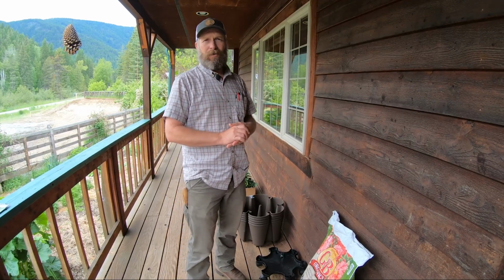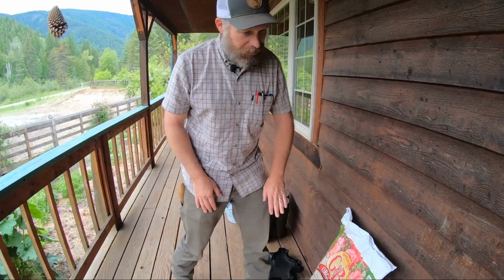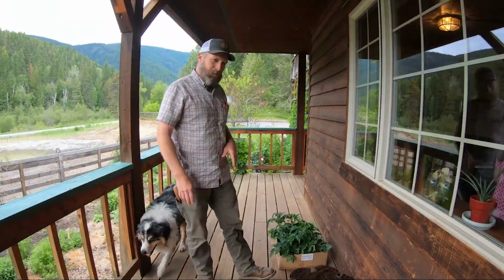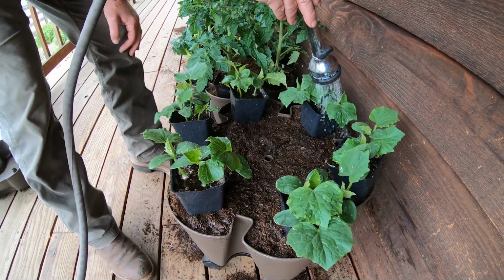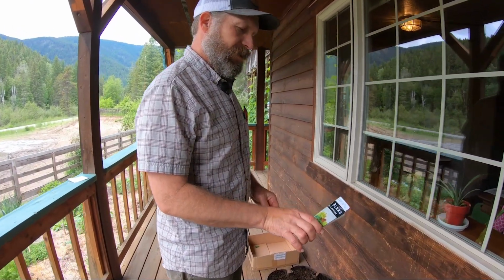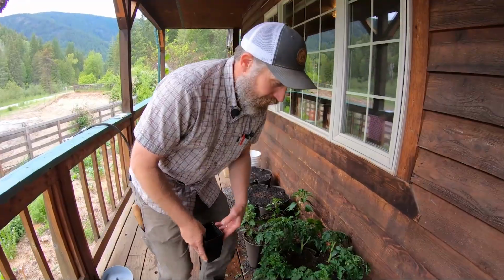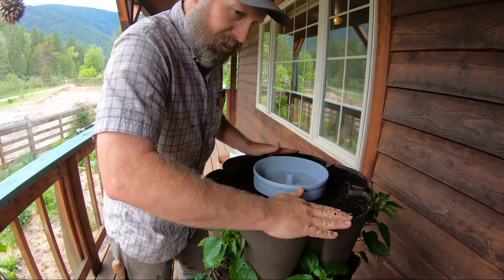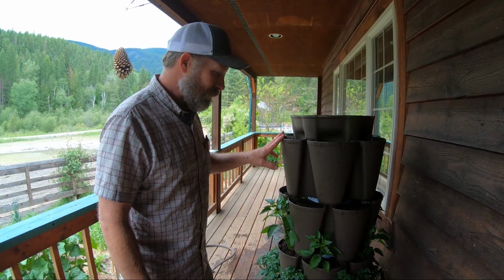HOW TO GARDEN IN A TINY SPACE - GREENSTALK VERTICAL PLANTER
Traditional Skills Summit - Come watch Josh set up our GreenStalk Vertical Garden! You, too, can grow food in a tiny space.

In today's video, Josh is demonstrating how we set up our GreenStalk Vertical Garden. It's by far the best vertical garden system we've seen (not all are created equal!).

What we love about the GreenStalk system:
 - It's a mobile system. Meaning it's on casters (wheels) so the tower can be moved or spun around so all sides have equal access to the sun. You can also move it to different locations throughout the day to "chase" the sun.
- Perfect size tiers. Each tier is perfectly sized to hold exactly one cubic foot of soil which is usually the size bags of soil are sold in at the garden store.
- Multiple tier options. You can grow anywhere from one tier to five tiers depending on your needs/desires. In this video, we demonstrate using all five tiers.
- Patented watering system. Oftentimes when using a vertical garden system, the top tiers tend to take up the majority of the water whereas the bottom tiers don't get enough. GreenStalk has a fully patented watering system that waters every tier at the same time.
- USA designed and built! GreenStalk is made entirely in Tennessee (NOT China!). That's always important to us and we try to shop in-country as often as is possible.
- Family-owned. GreenStalk is a family-owned company!
- 5-Year Warranty. As far as a planting system goes, that's a LONG warranty, they really stand behind their product.

- Healthy Healing at Home - Free 4 video workshop on our herb course Herbal Medicine Cabinet: Colds

- Bread Making workshop- Free 4 video workshop on our masterclass, The Art of Homemade Bread
- Meals on Your Shelf- Free 4 video workshop on canning. The Abundant Pantry: Canning

- 5 Steps to a More Self Sufficient Life- Simple PDF download on 5 steps anyone can take wherever they are to start a more self-sufficient lifestyle.
- 5 Steps to a Healthy Garden- PDF download with an explanation of what makes healthy soil and 5 steps you can take to improve your garden
- Fearless Fermenting- A PDF on basic lacto-ferments.